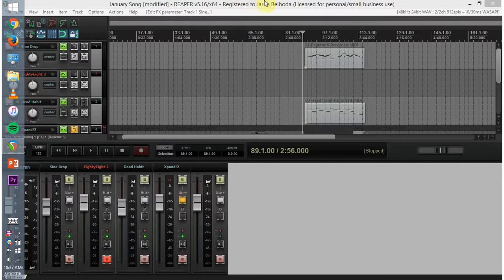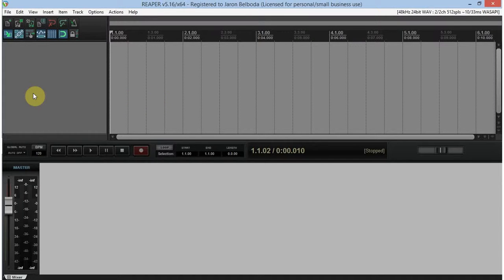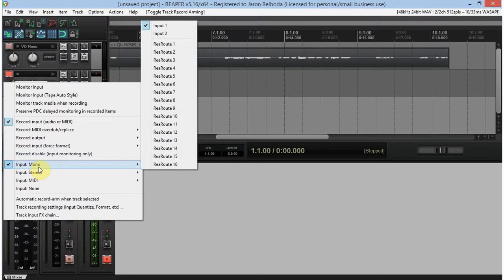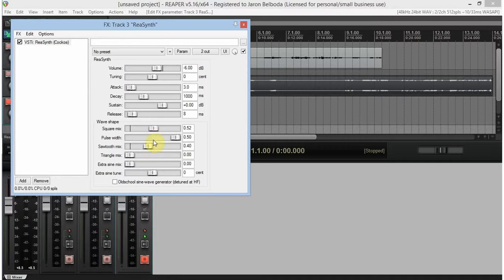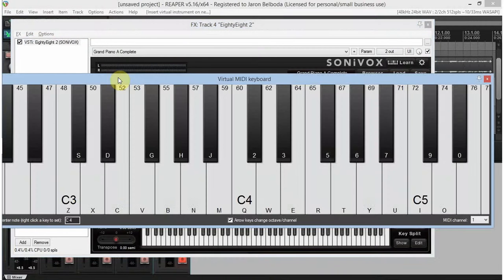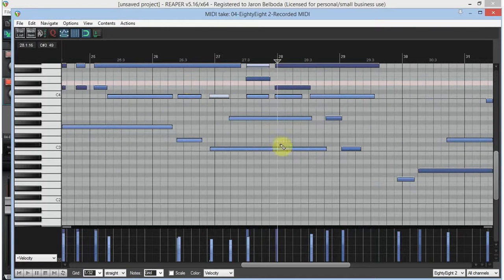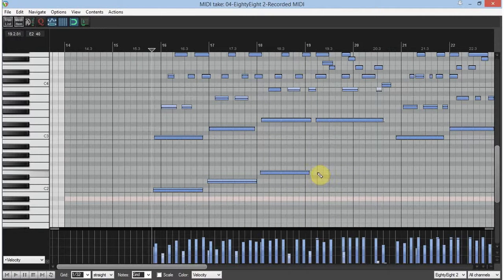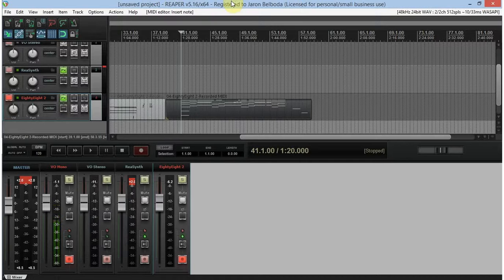An Introduction to Reaper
My first attempt at a tutorial. It's not exhaustive, but it's a sort of introduction to beginning to record inside of Reaper.